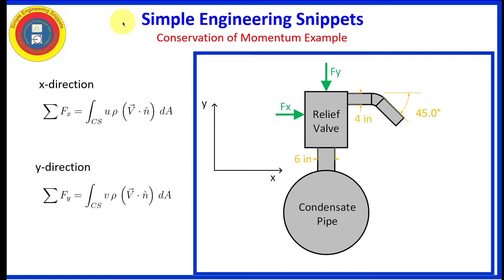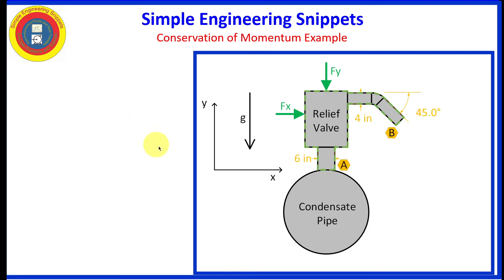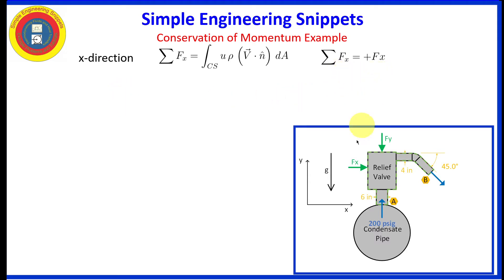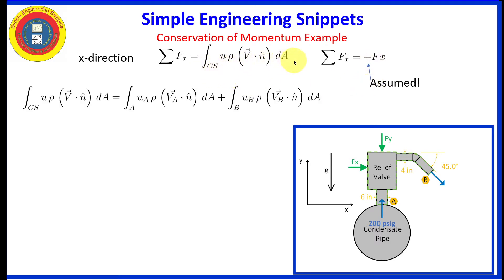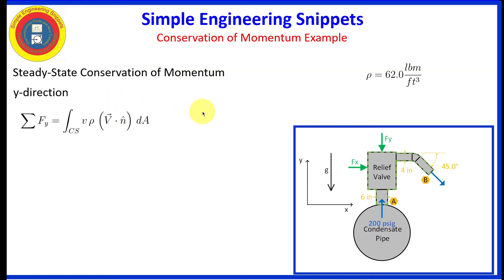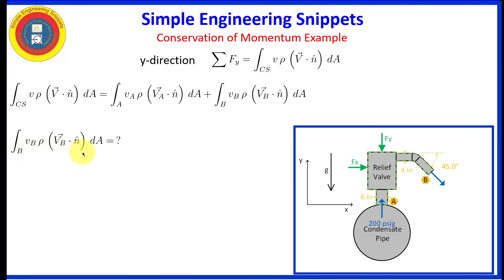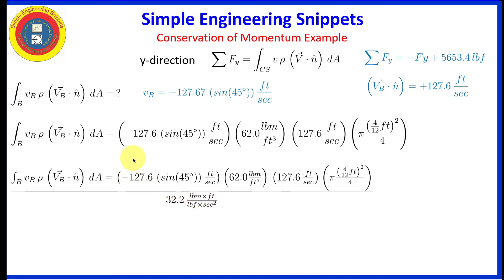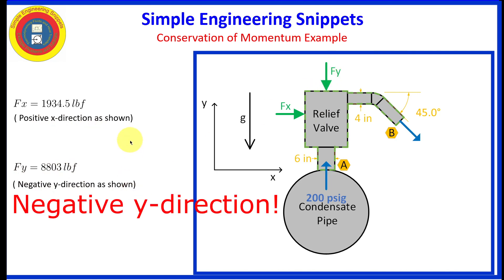Conservation of Momentum Forces on Relief Valve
Worked out example that determines the horizontal and vertical support forces necessary to hold a relief valve in place.  Conservation of Momentum, Reynold's Transport Theorem, Fluids, Fluid Mechanics, Support Forces, Mechanical Engineering